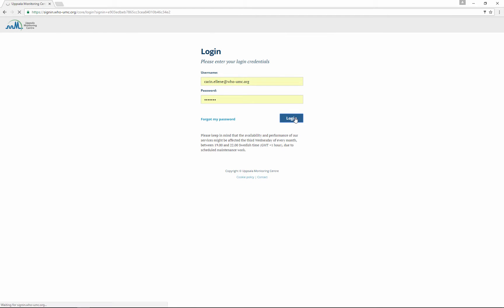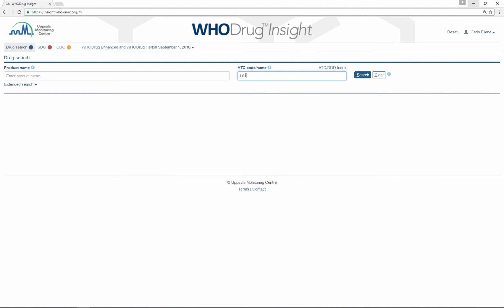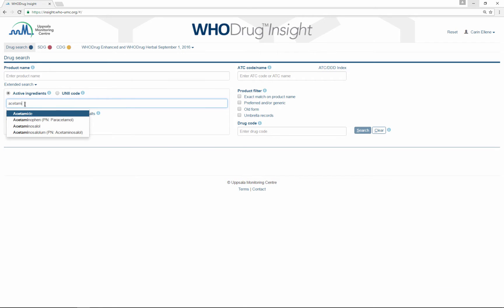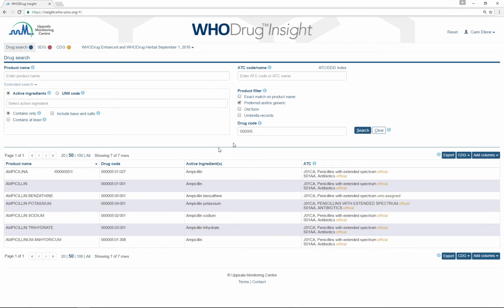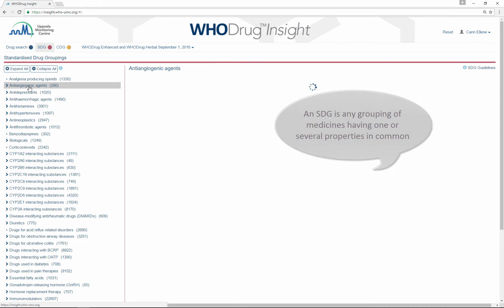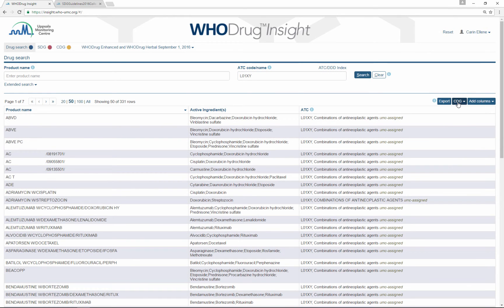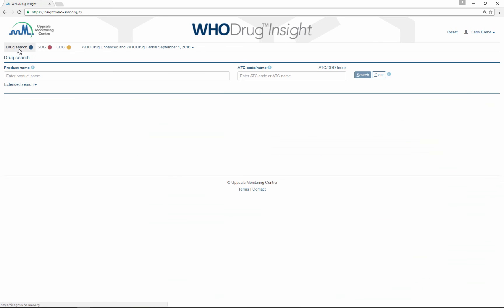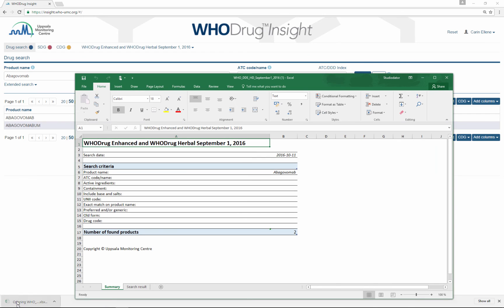Introduction to WHODrug Insight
Welcome to an introduction to WHODrug Insight! This web-based tool is used to browse WHODrug and compliments the plain ascii text files included in a WHODrug subscription.

0:00 Introduction
0:16 Searching in WHODrug Insight
0:40 Searching for ATC codes
1:00 Searching for active ingredients
2:13 SDGs
2:52 Creating CDGs